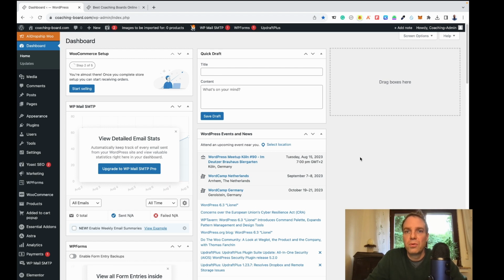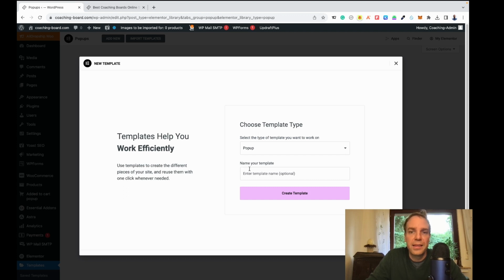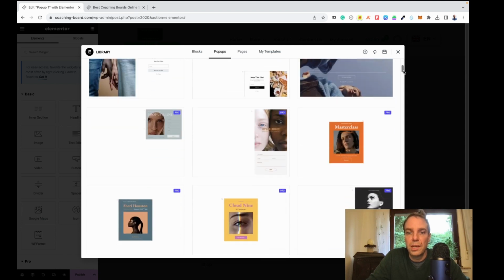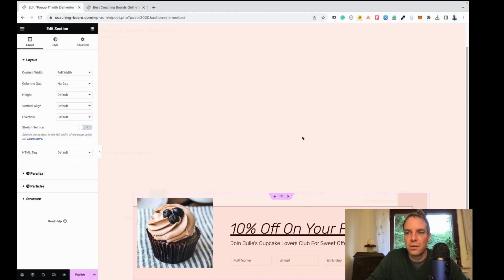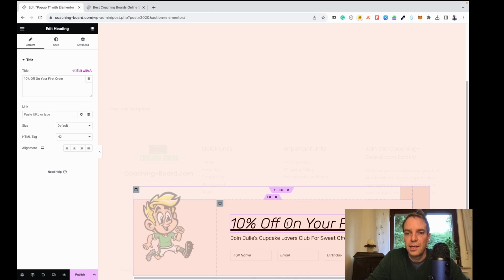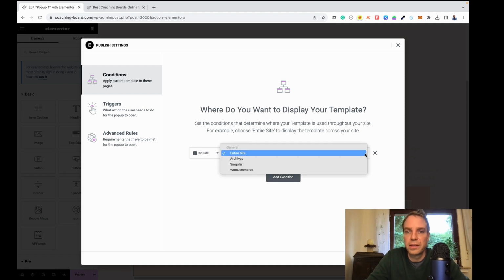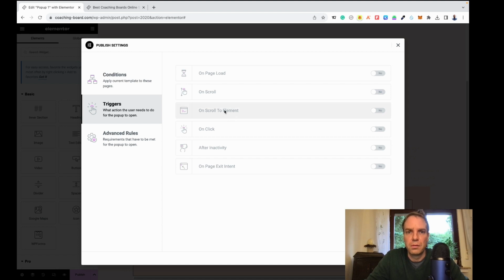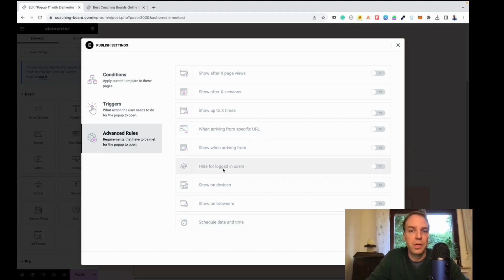How To Create PopUps With Elementor - Step-By-Step Tutorial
In this video, I want to show you how to create popups with Elementor. Elementor offers a large library of pre-made popups from which you can choose a popup and then customize that popup to your liking.

You can easily create great-looking popups, on your WordPress website, with the Elementor page builder tool. Customize every popup template as you want.

The Elementor PopUp Builder offers you many setting options so that you can customize the popup as you need it. Customize the trigger for the popup or the behavior.

In this video, we use Elementor Pro to create the popups. If you don't have Elementor Pro installed on your website yet, here is a video showing you how to install Elementor Pro on your website for free.